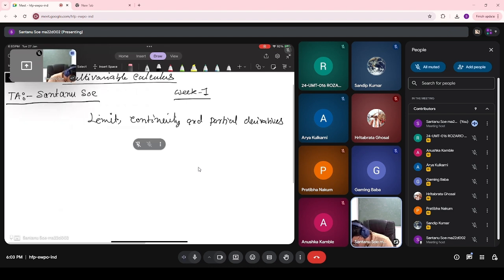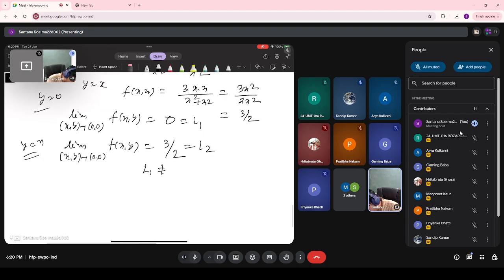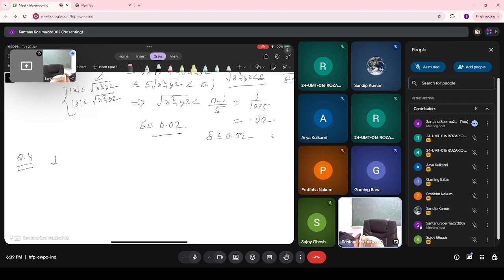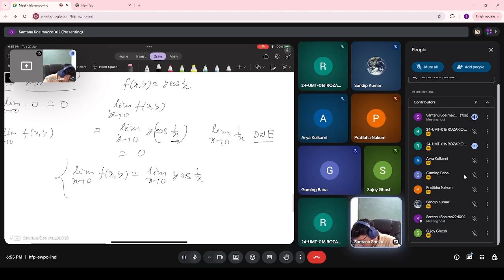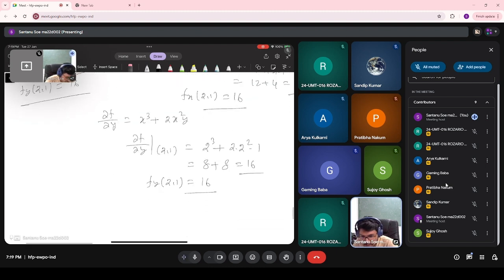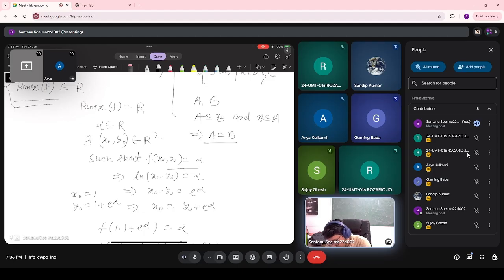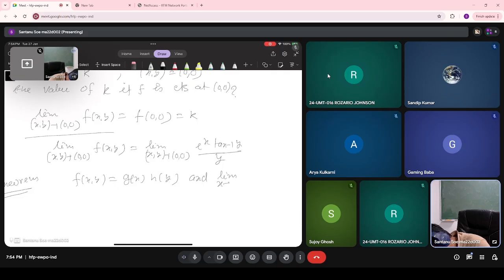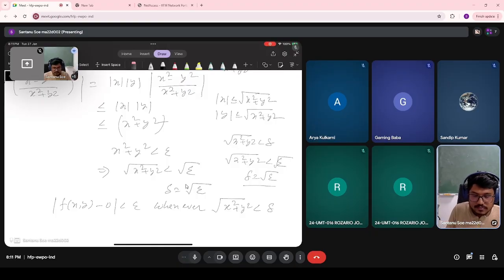NPTEL- Multivariable Calculus Week 1 Live Discussions